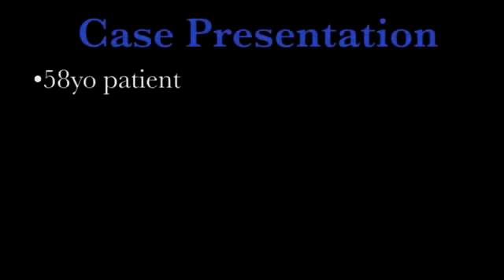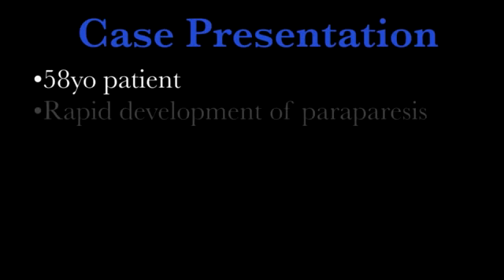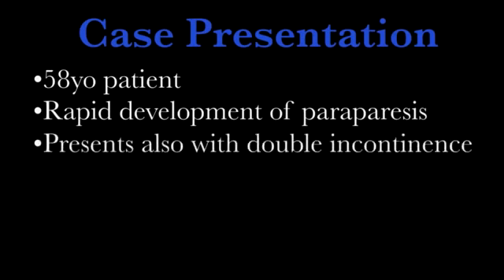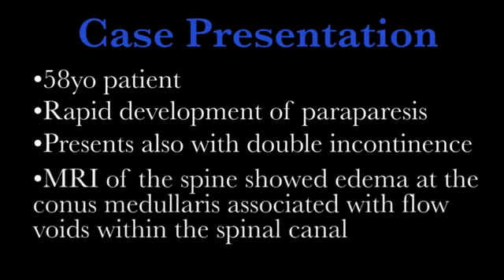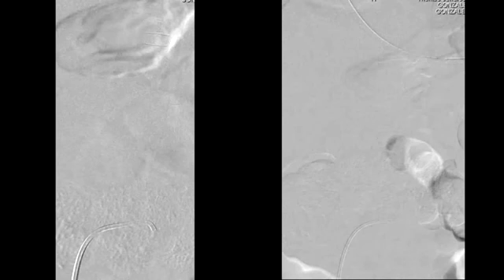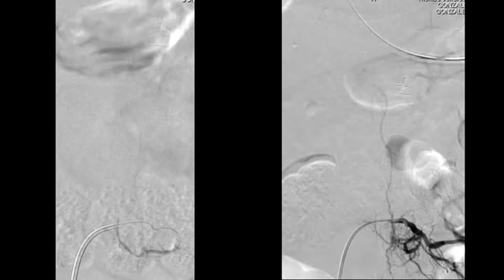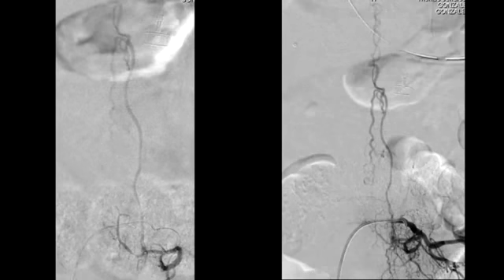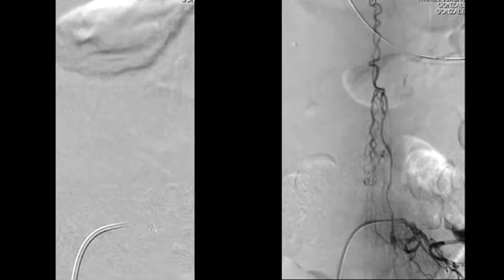Endovascular treatment of a spinal dural arteriovenous malformation DAVF